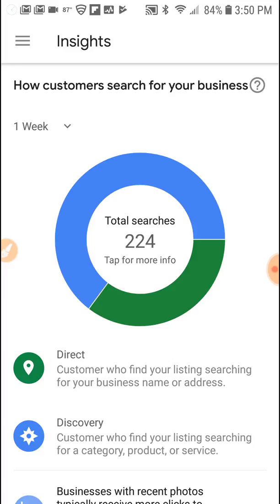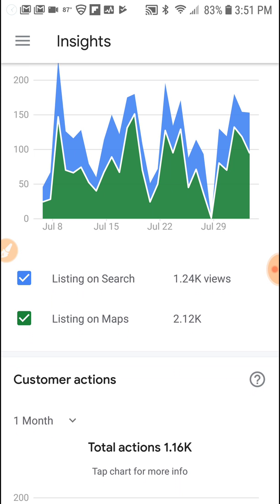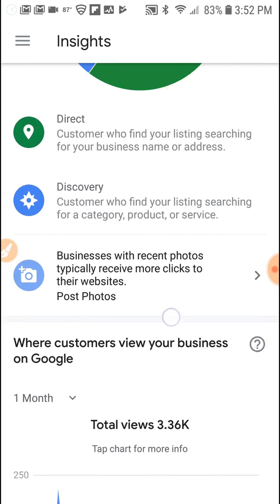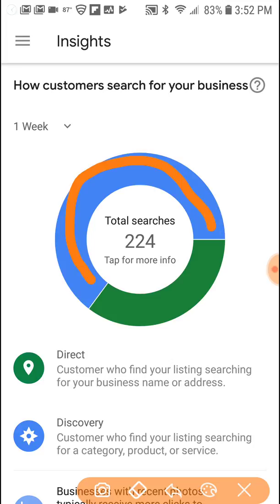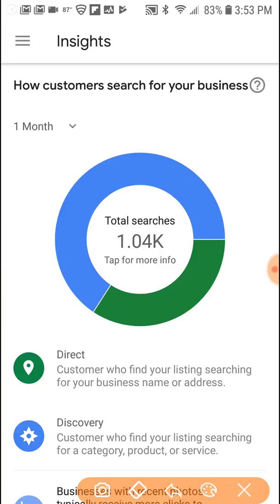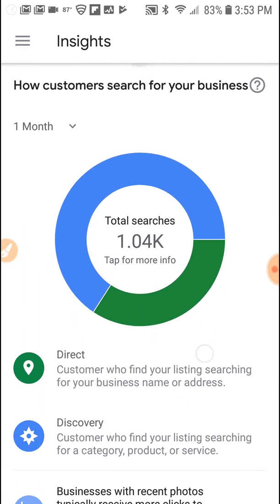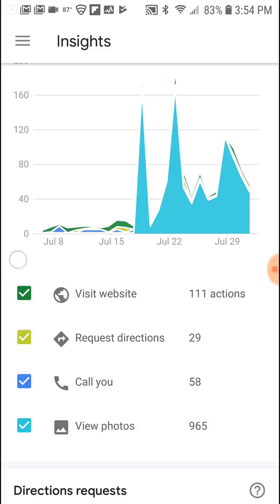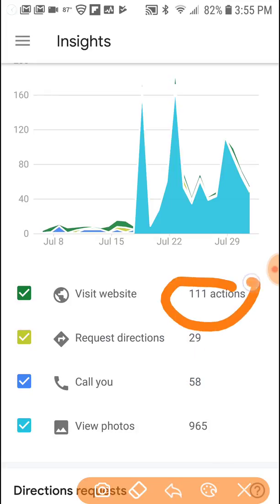Google Local Business Listing: 4 ways it helps get leads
Your local Google business listing is a powerful tool for getting leads. Providing insights, seo boost, built in call to action buttons and posting.

Feel like your website could be doing more for your business? Would it be nice if your website went to work for you getting you leads?